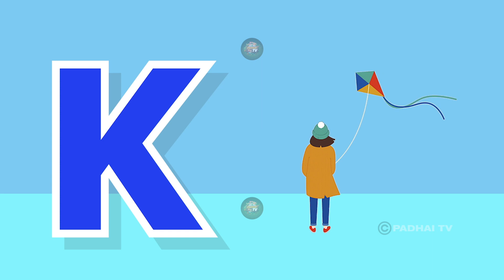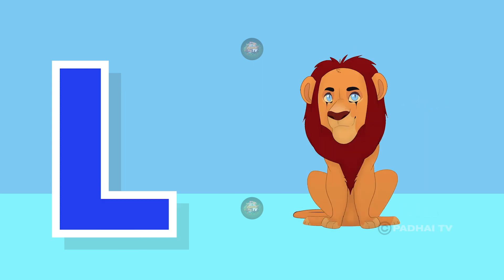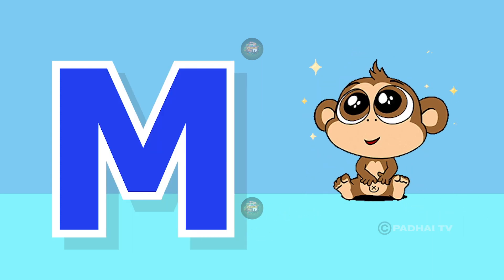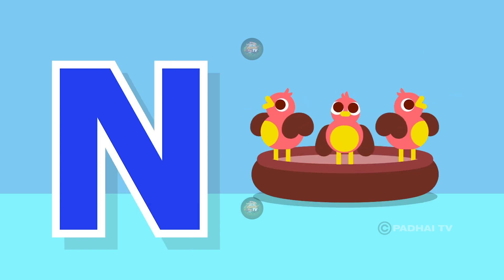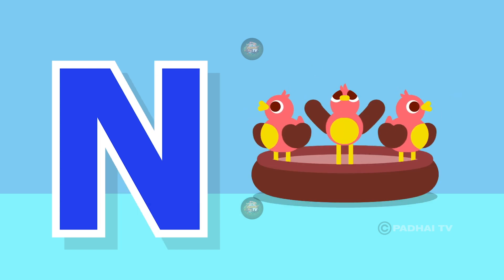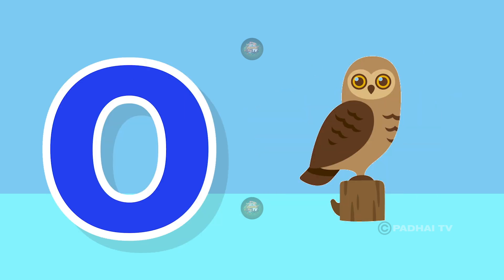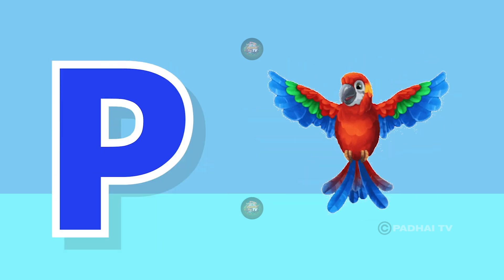Phonics Song with TWO Words - A For Apple B For Ball - ABC Alphabet Songs with Sounds for Kids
Phonics Song with TWO Words - A For Apple B For Ball - ABC Alphabet Songs with Sounds for Kids Padhai Tv

Kids Channel
hindi vyanjan
hindi varnmala
hindi learning
nursary class
ABCD